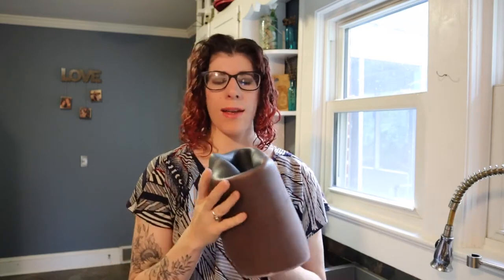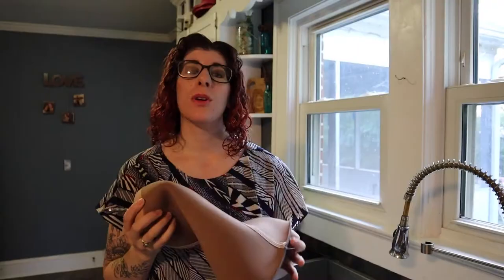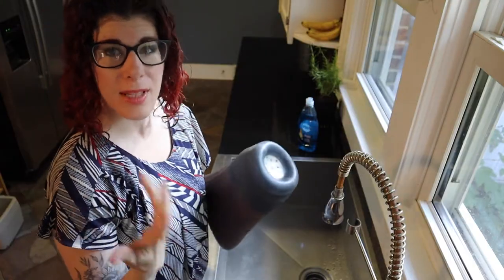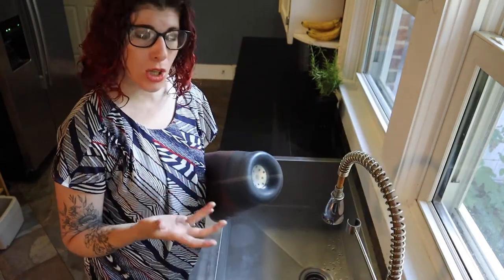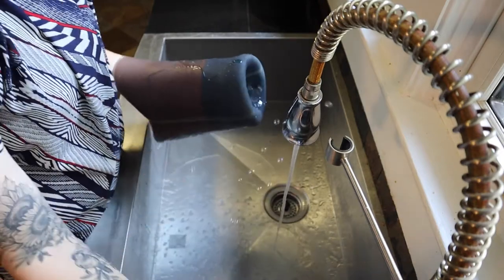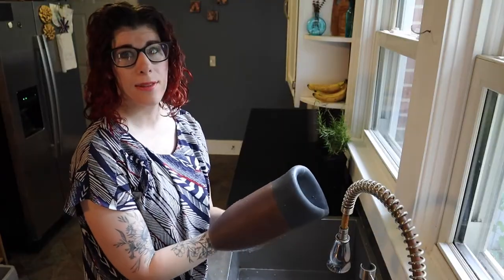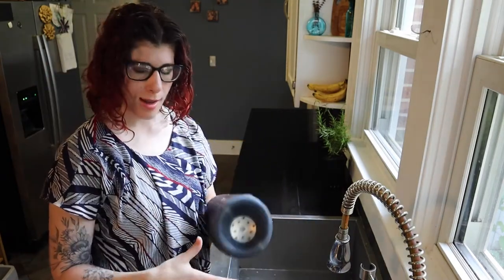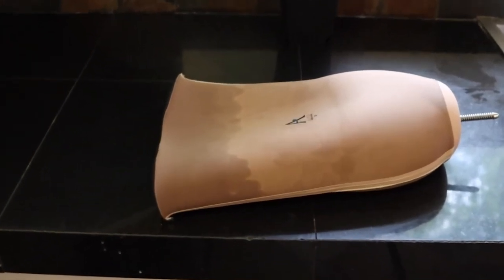How To Clean Your Prosthetic Liner | Key Tips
It is important to daily clean your prosthetic liner thoroughly in order to prevent bacterial growth, infection, skin irritation and odor.

Cleaning a prosthetic liner may seem like a simple task, but I get a lot of questions about how to clean a prosthetic liner. . .
How often do i need to clean my liner?
What do I use to clean my liner?
How do I dry the liner?
Any ingredients I should avoid when cleaning my prosthetic liner?